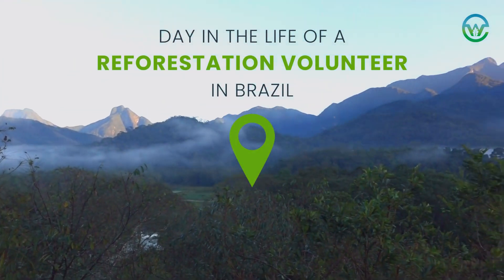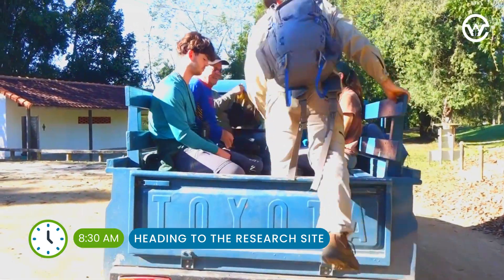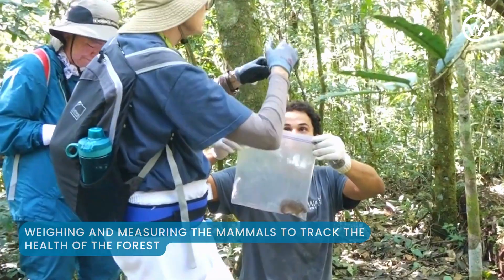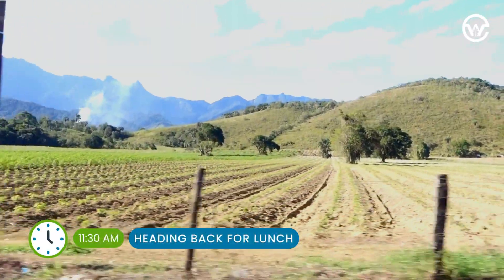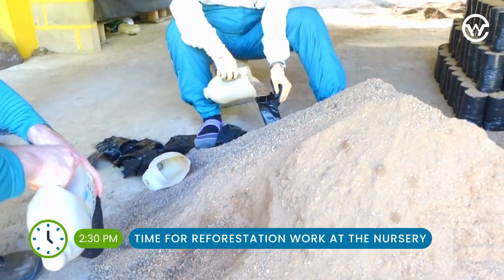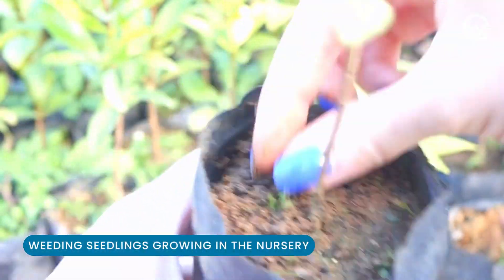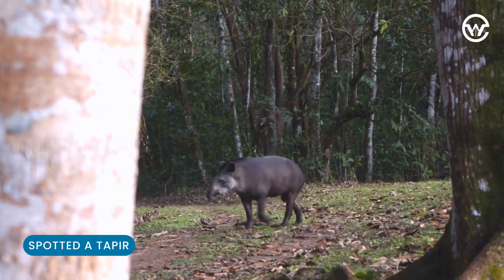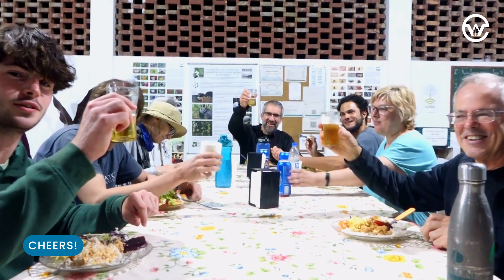A Day in the Life of a Reforestation Volunteer in Brazil | Earthwatch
Follow Ashley Junger as she recounts her experience studying mammal responses to reforestation efforts in Brazil's vibrant Reserva Ecológica de Guapiaçu. This summer, Ashley traveled to the spectacularly mountainous Reserva Ecológica de Guapiaçu (REGUA) to participate in the Earthwatch expedition Wildlife and Reforestation in Brazil. She surveyed small mammals in an old-growth forest with Dr. Manoel Muanis and other Earthwatch volunteers. This survey is the first step toward monitoring how mammal populations respond to reforestation throughout the reserve. Check out what it's like to trek the forest as a volunteer on this research expedition!

Learn more about Earthwatch’s “Wildlife and Reforestation in Brazil” expedition and join a team

About Earthwatch
Earthwatch is a nonprofit that connects people with scientists to protect the planet. Since 1971, we've mobilized over 200,000 volunteers to take action on critical environmental challenges. By engaging students, teachers, corporations, communities, and the public, we are expanding the reach of environmental science, research, and conservation far beyond academic circles.

Earthwatch has played a critical role in creating policy plans, protected areas, national parks, and refuges. Our research expeditions have yielded numerous successes, from supporting the designation of Sandy Point in the U.S. Virgin Islands as a national wildlife refuge to informing Belize's decision to establish the world's first national ray sanctuary.

Be more than a tourist. Travel with purpose.
Earthwatch expeditions allow you to directly contribute to worldwide conservation by engaging in hands-on environmental research. You will learn about the science behind our expeditions and how they support healthier ecosystems, uncover the effects of climate change, and address biodiversity loss, all while exploring unique locations.